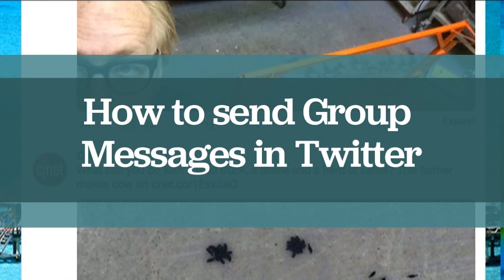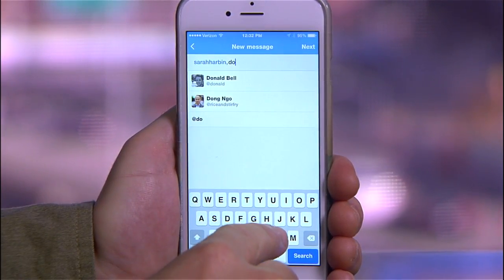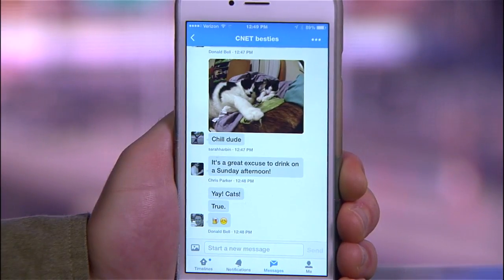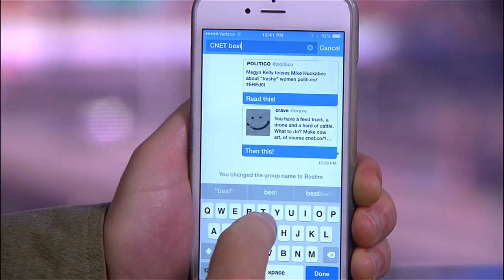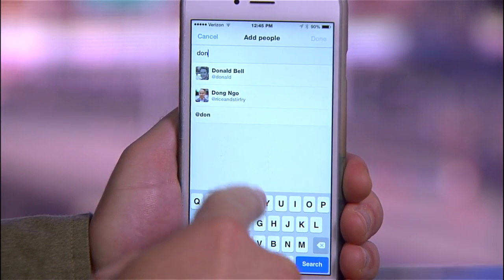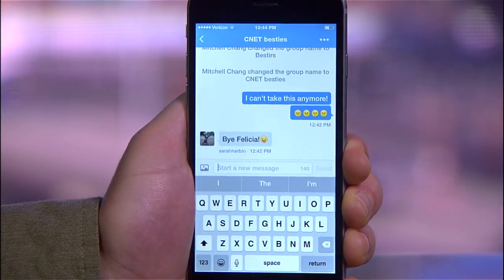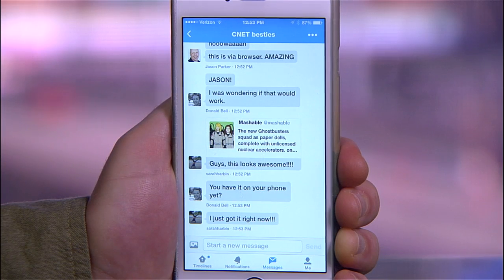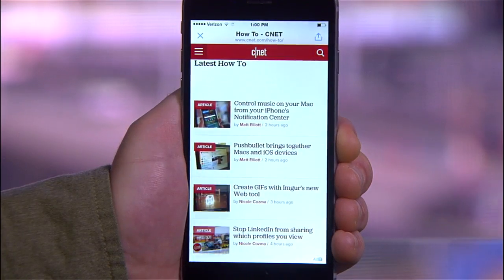CNET How To - How to send Group Messages in Twitter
Learn how to hold private conversations with one or more people on Twitter, and then how to escape them.